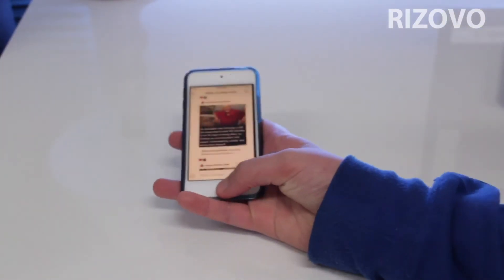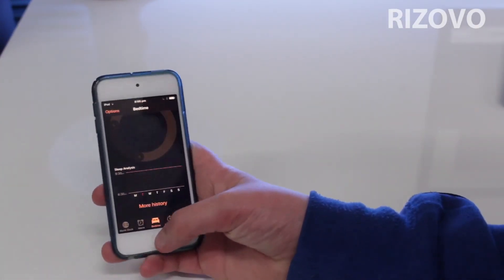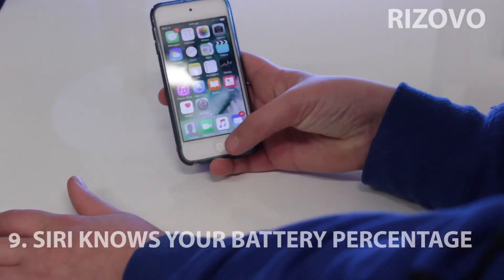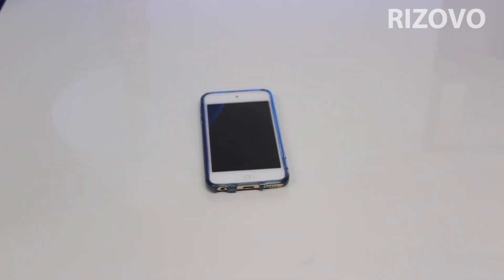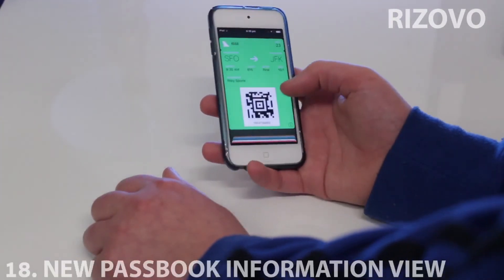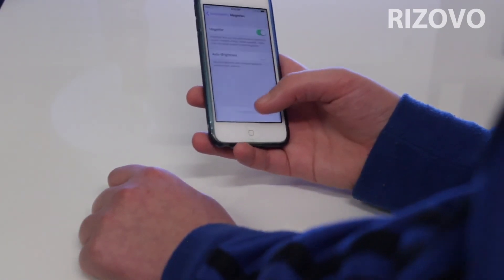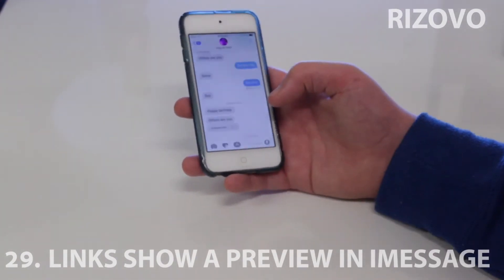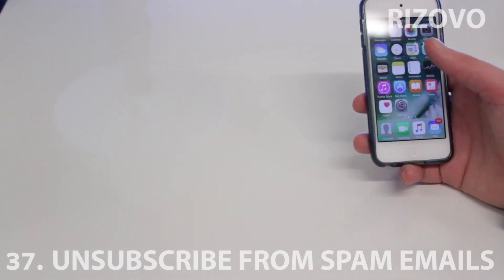37 Secret Hidden Features In IOS 10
hey guys it's Rizovo and this video is to help all you out with the new update called iOS 10, this shows you hidden features that have been kept a secret by Apple and I hope you...
1 like=1 rizovo fanboy shirt